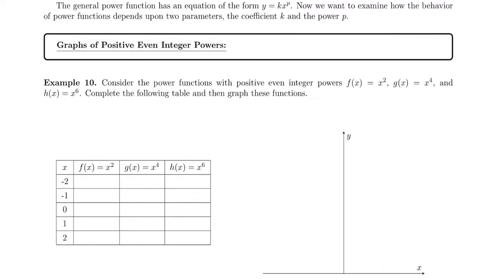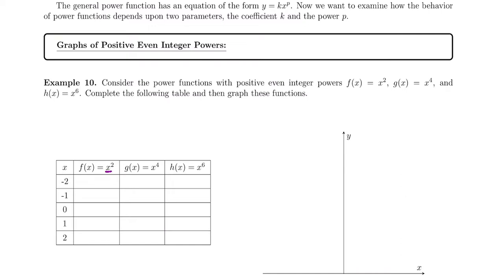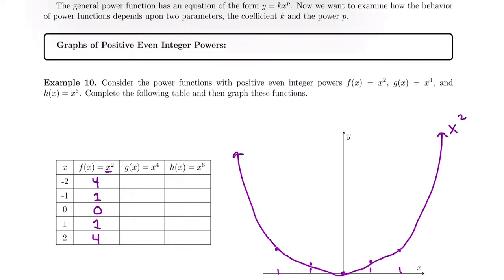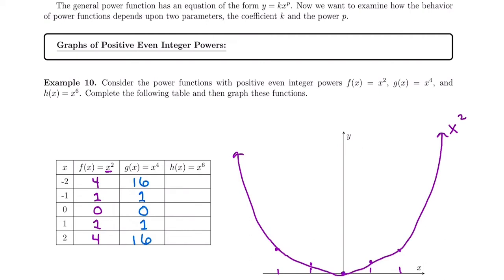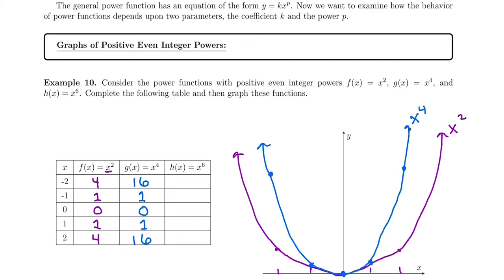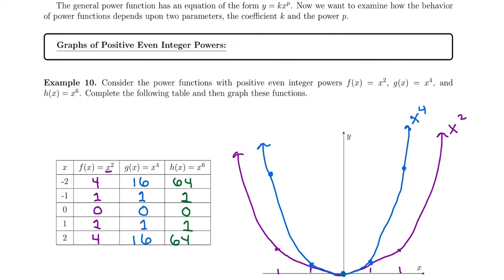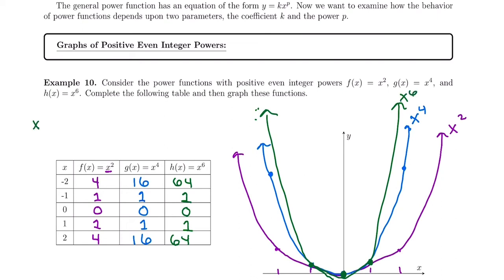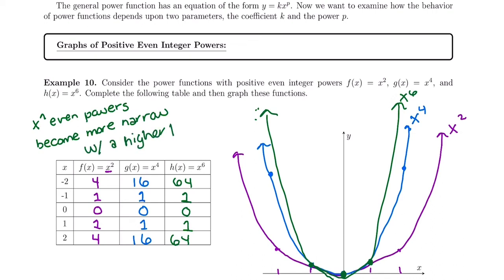10. Even Power Functions Graphically